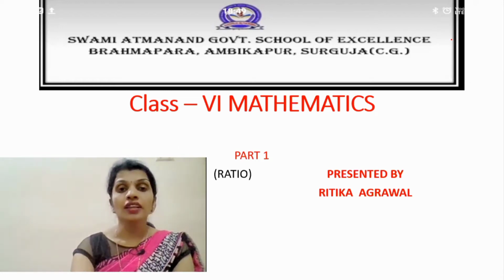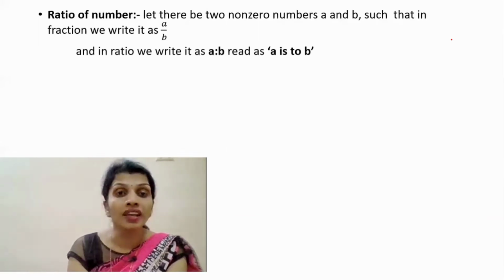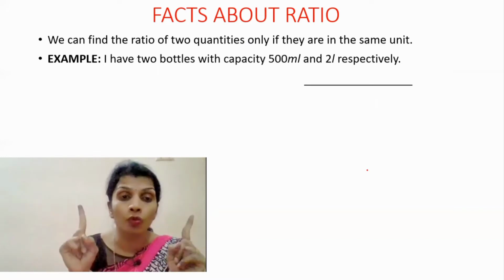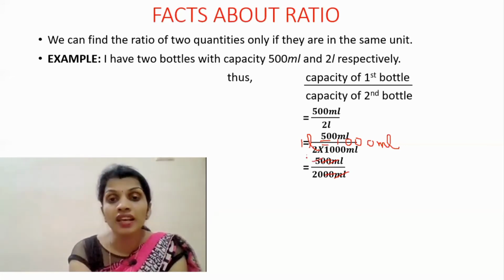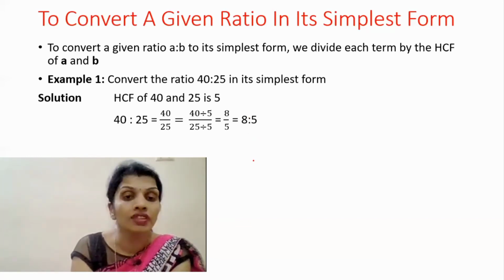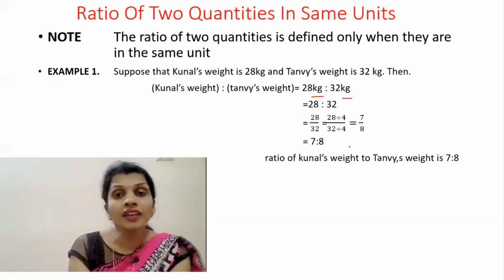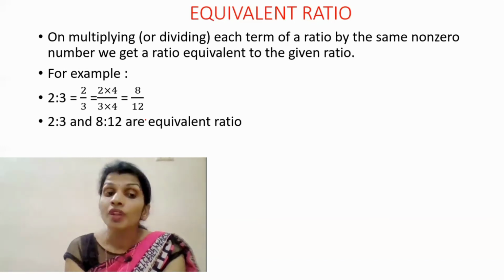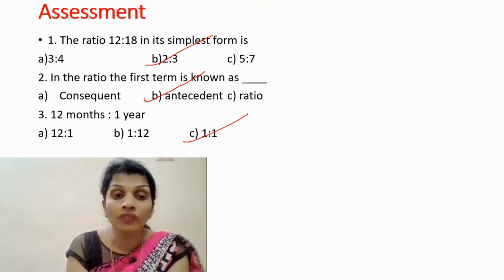Ratio (part one) Mathematics